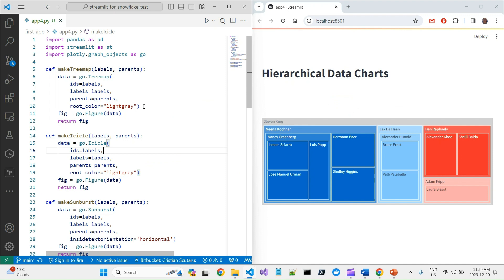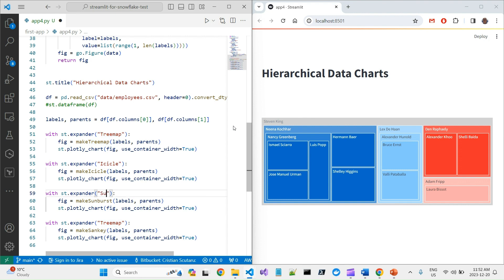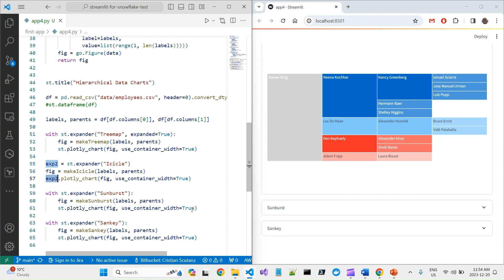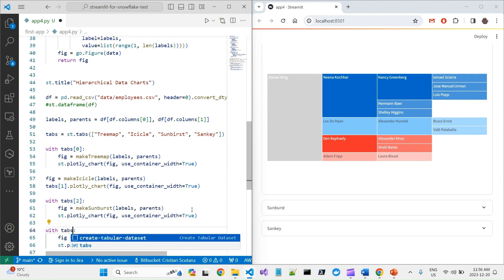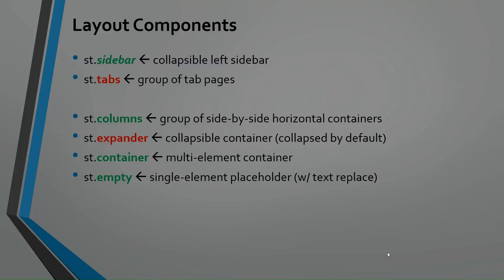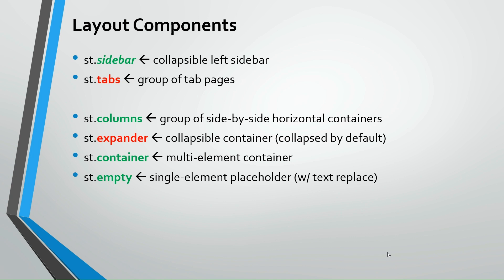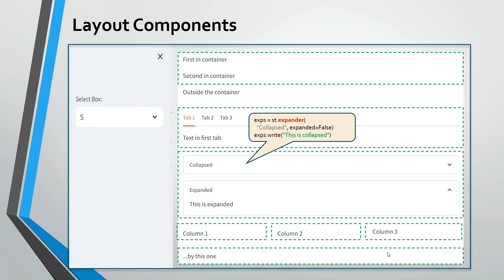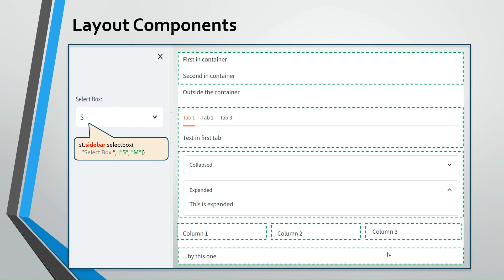Streamlit Layout Components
Free chapter from my video course on Udemy "Streamlit for Snowflake Masterclass 2024 Hands-On!".